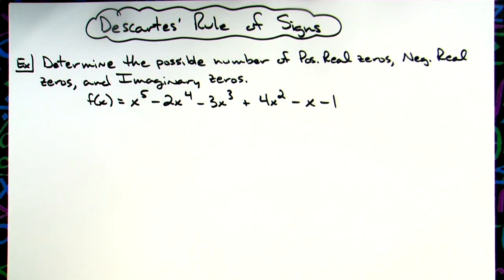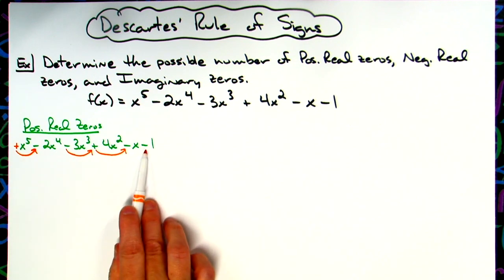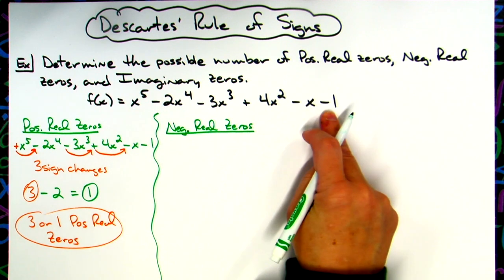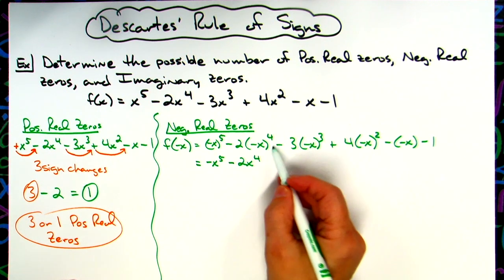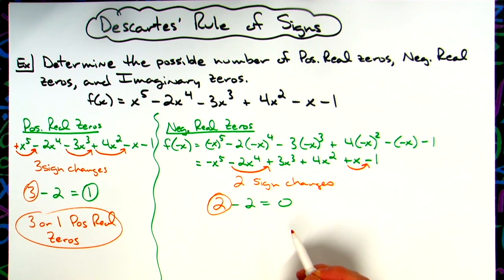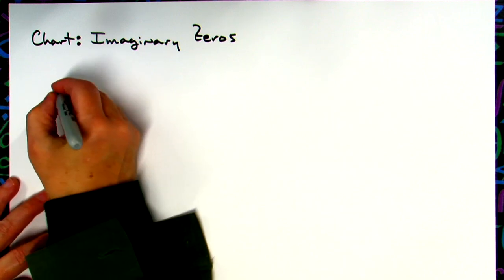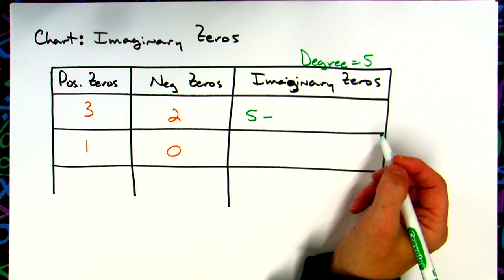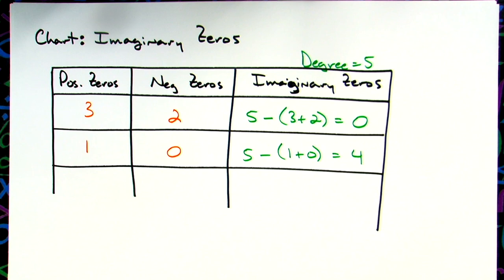Short Introduction to Decartes' Rule of Signs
This video goes through one example of using Decartes' Rule of Signs.  Positive & Negative Real Zeros are found, and Imaginary Zeros are found.